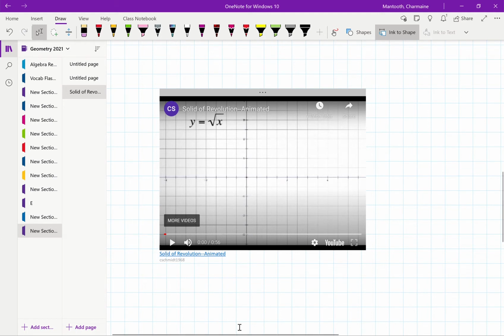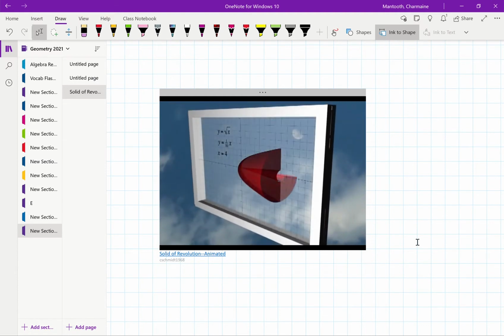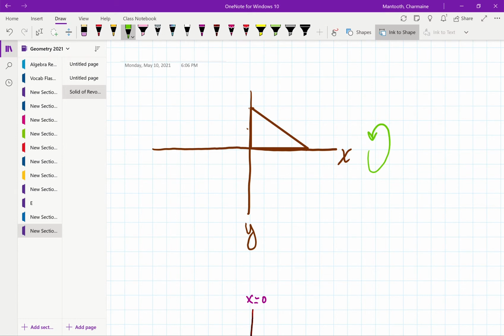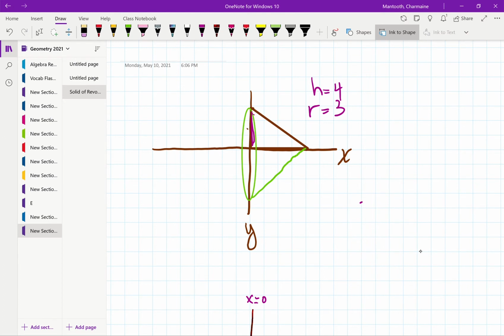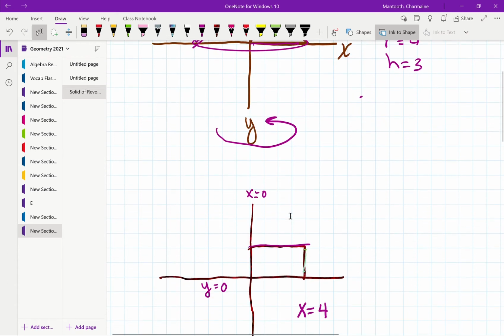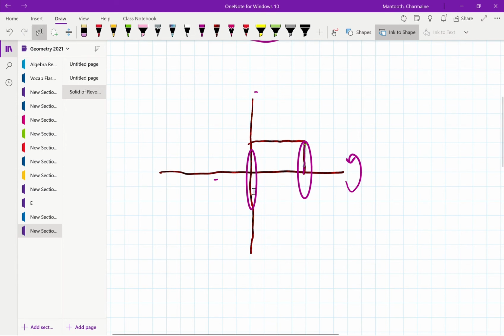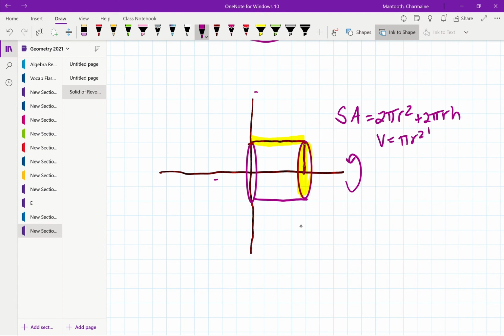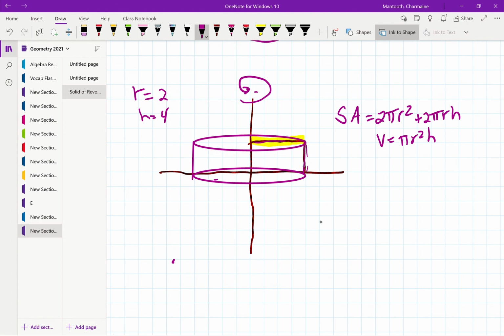Solids Of Revolution